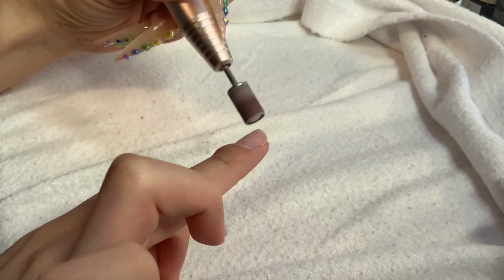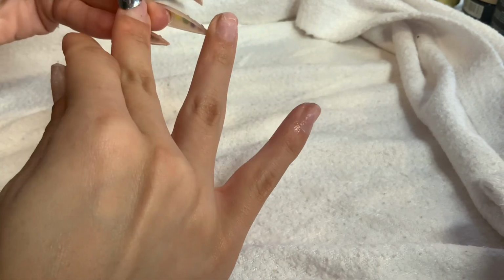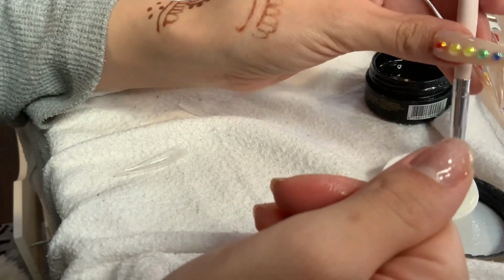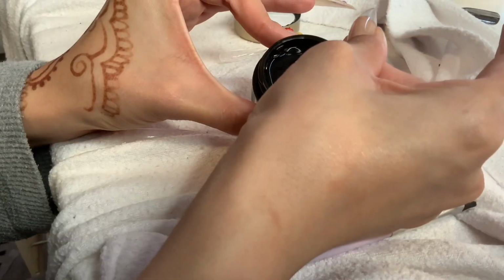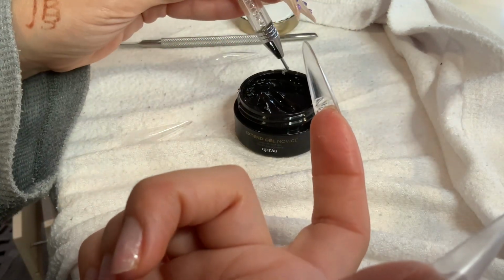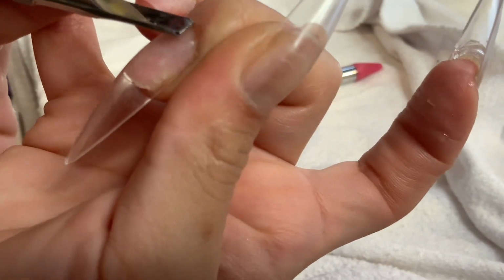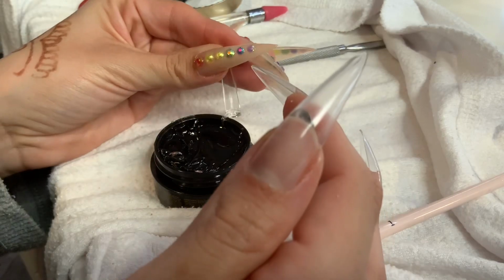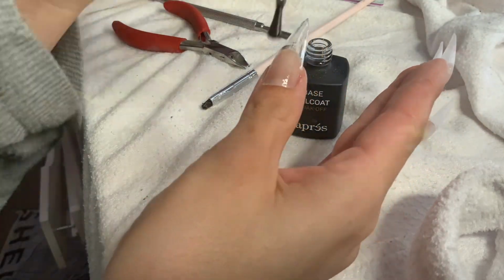Gel X Application